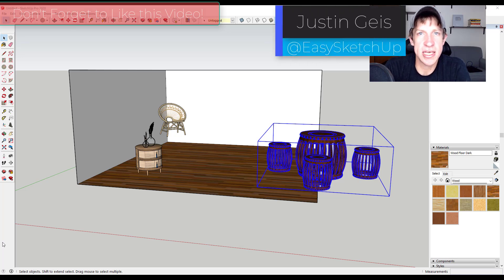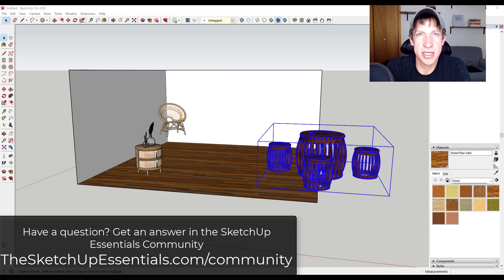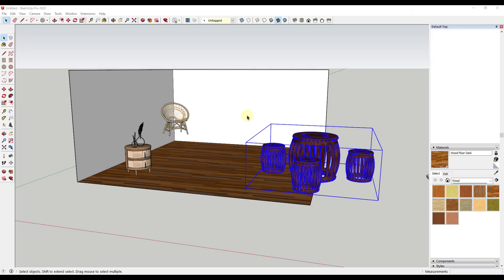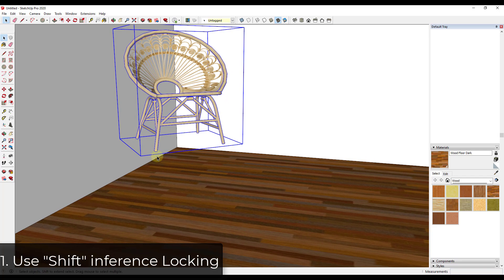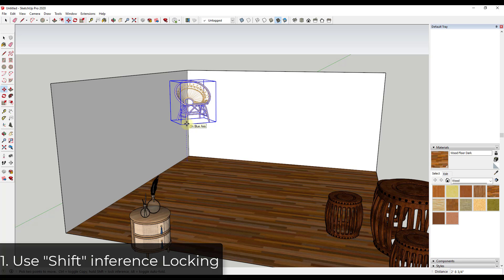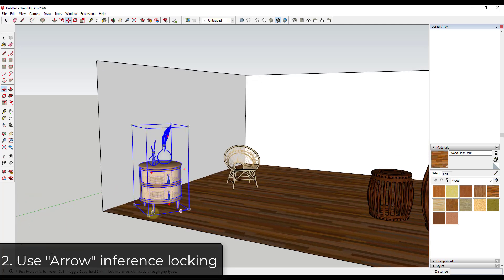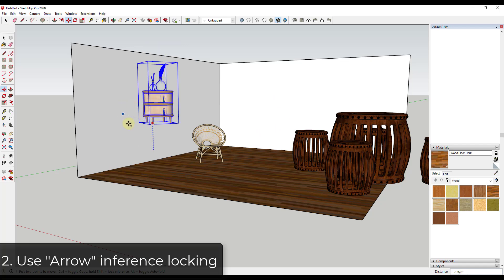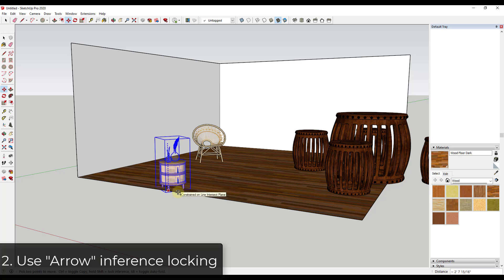Tips for ALIGNING Objects TO THE GROUND in SketchUp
In this video, check out 6 tips for aligning objects to the ground quickly in SketchUp!

This video was made from a question I received on a SketchUp Essentials Community call. Want to ask your own SketchUp questions and get LIVE HELP? Check out the SketchUp Essentials Community here!

Timestamps
0:00 - Introduction
0:12 - The SketchUp Essentials Community
0:52 - Model Credit
1:07 - Tip 1 - Use Inference Locking with "Shift"
2:07 - Tip 2 - Use inference locking with the arrow keys
3:08 - Tip 3 - Pick a Smart Base Point
4:22 - Tip 4 - Your target point doesn't have to be right below your object
5:36 - Tip 5 - Use Hidden geometry for your base point
7:17 - Tip 6 - Check Alignment with parallel projection